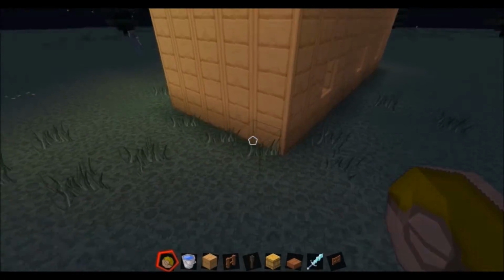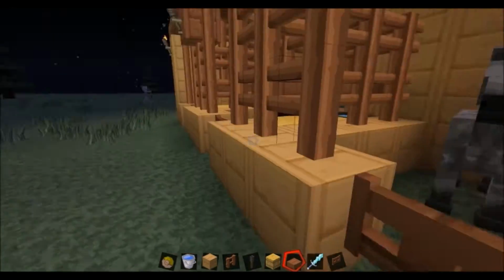MINECRAFT TUTORIALS! How To Make A Multi-Horse Stable! (Minecraft Horse Stable) "Minecraft"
Inspirations- ChaosxSilencer, TheSyndicateProject, Tmartn